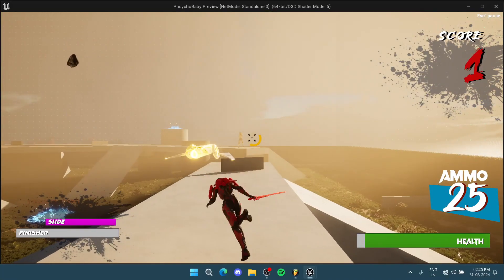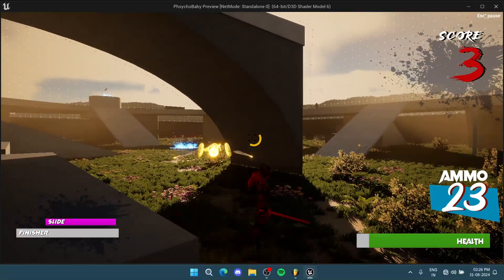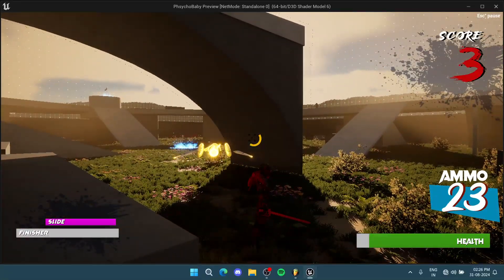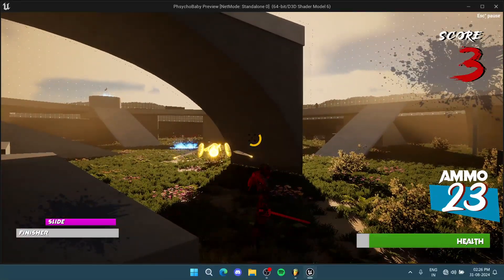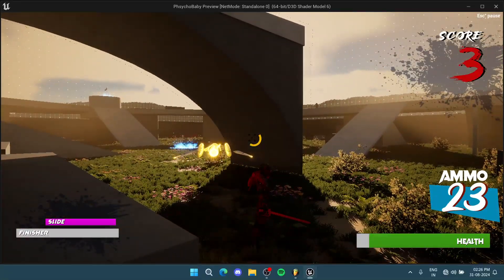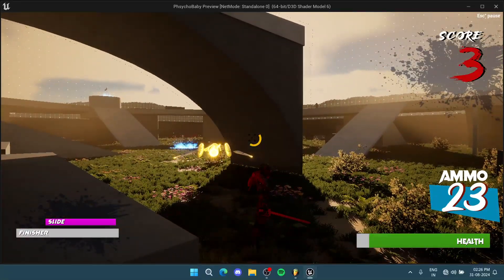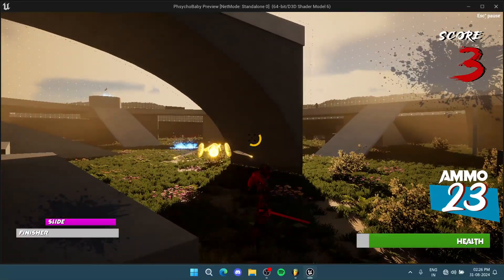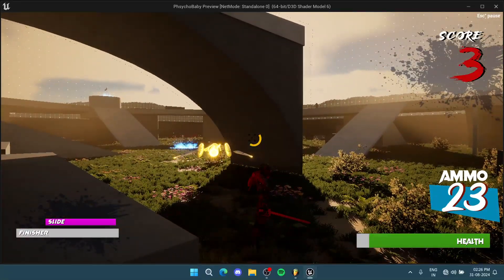Sniper Enemy Unreal Engine (EQS) || TUTORIAL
This video explains how to implement sniper shooting enemy in unreal engine. It talks about game design and development for close range shooting enemies. The enemy will maintain distance from the player and look for locations with visibility. The code uses EQS and also has a enemy fall back behavior if the player gets too close

All your comments and feedback are appreciated.